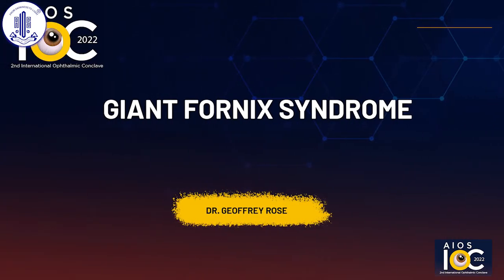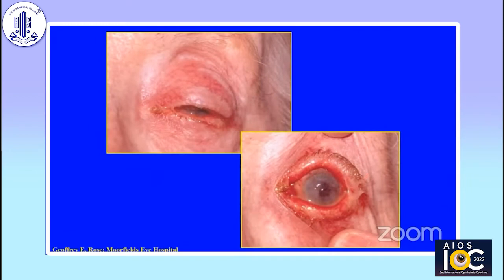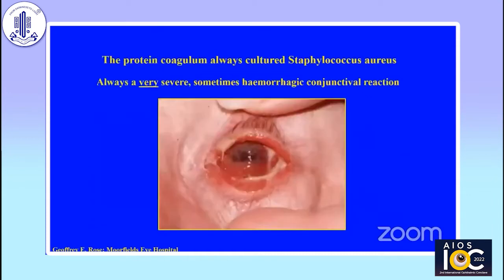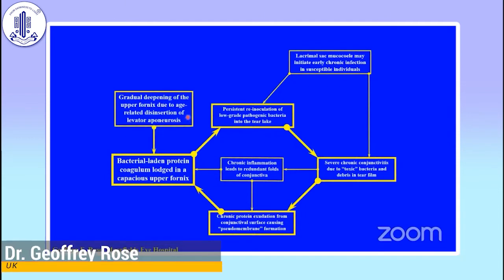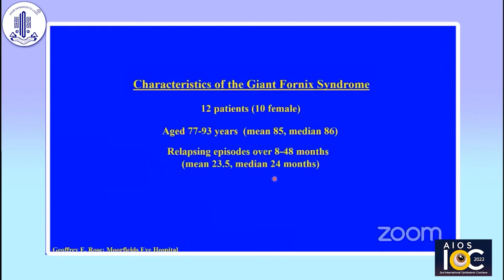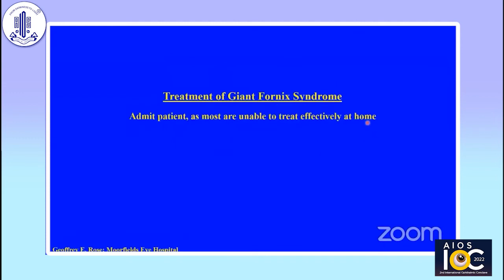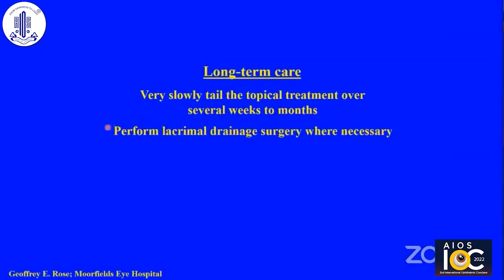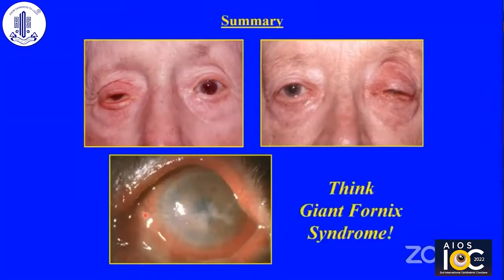Dr. Geoffrey Rose - Giant Fornix Syndrome